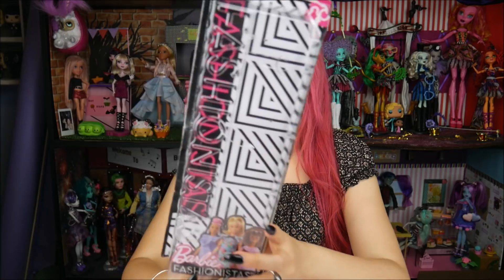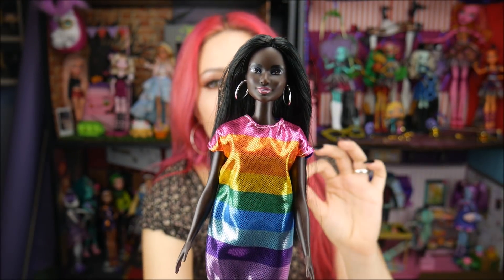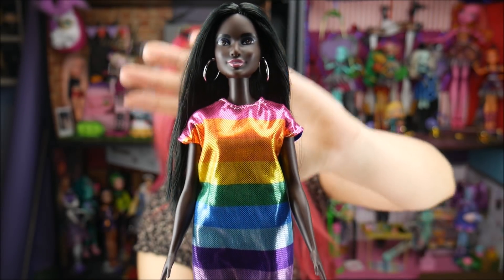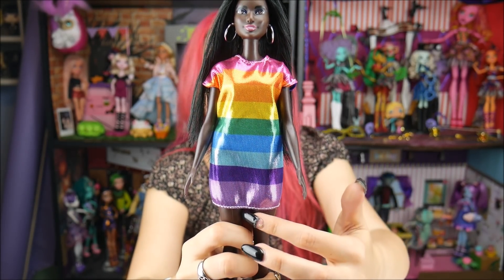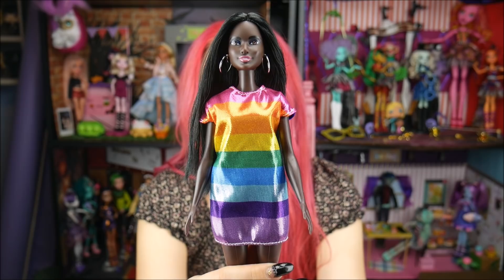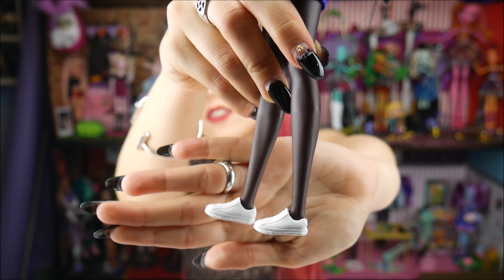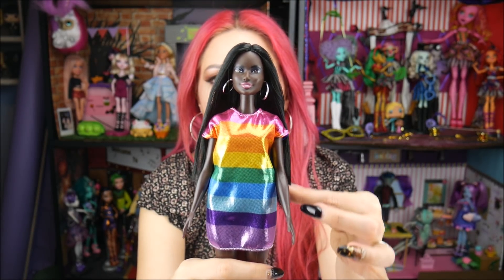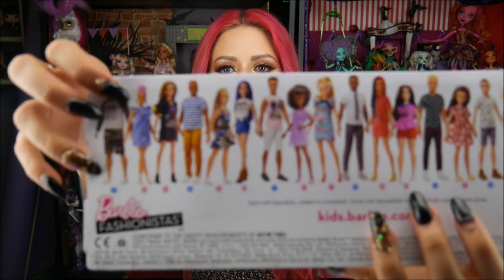New Skin Tone for Fashionista Barbie Dolls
Mattel is expanding skin tones for the Fashionista line. I am so happy that they are doing this for dolls and toys. I feel that this is a big step.